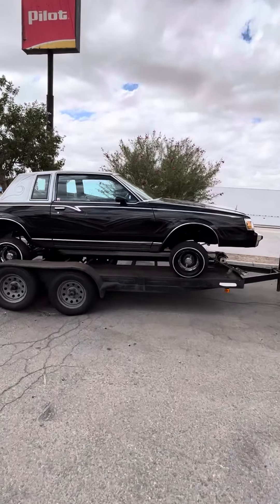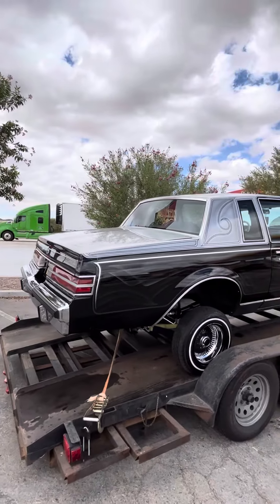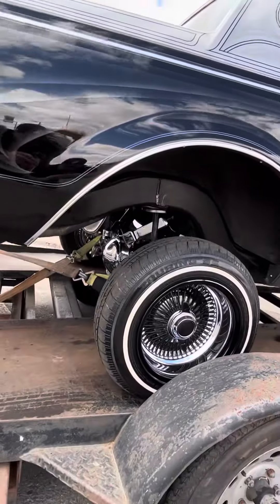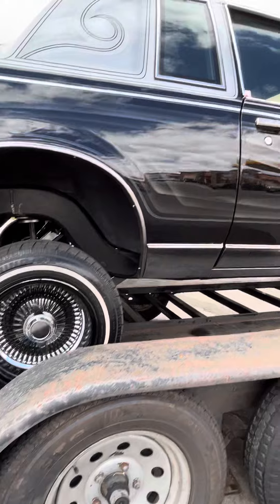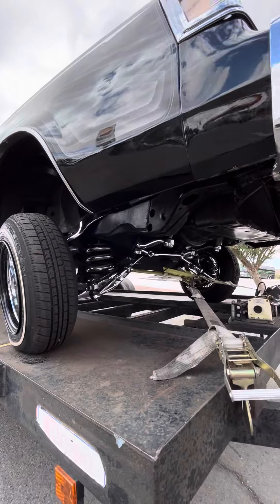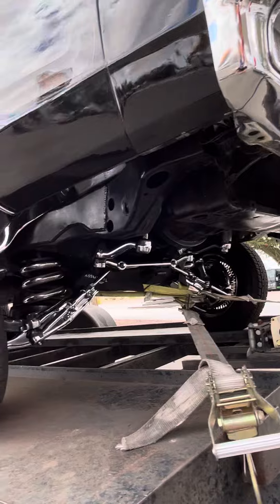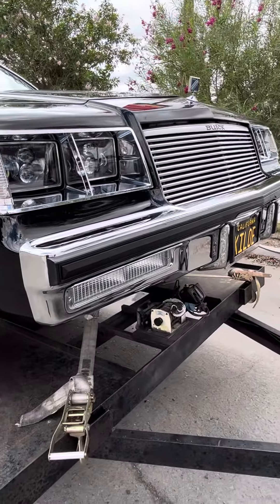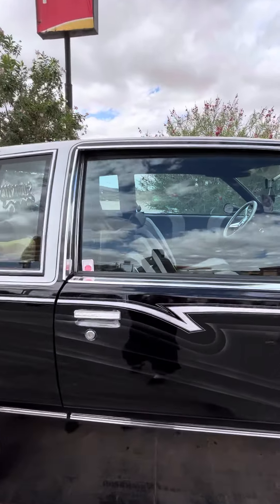1986 Buick regal Las Vegas super show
1986 Buick regal Las Vegas super show